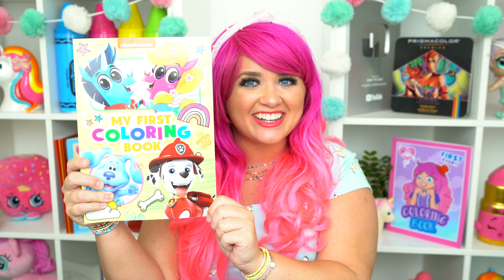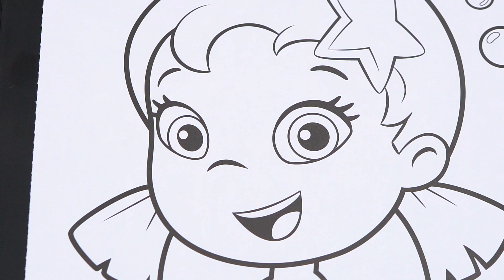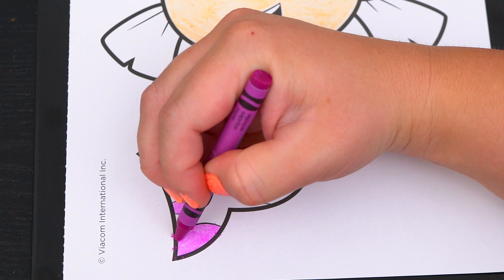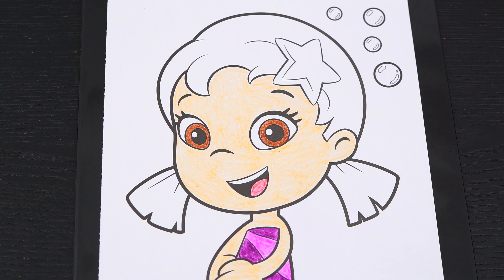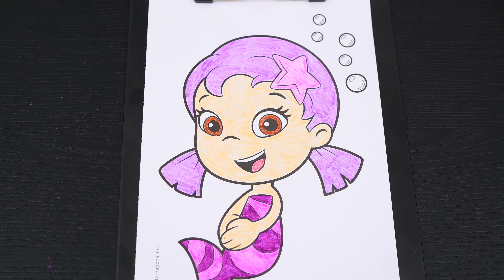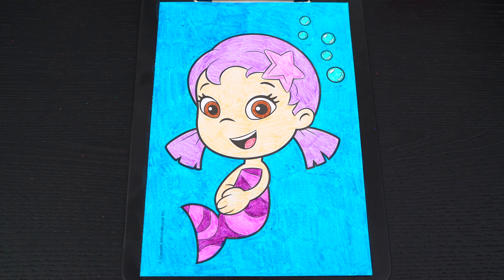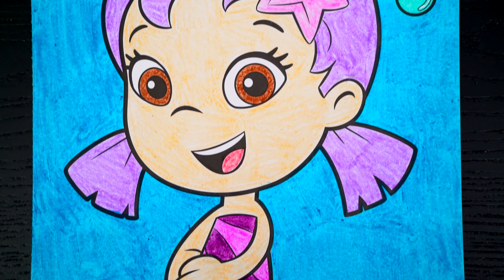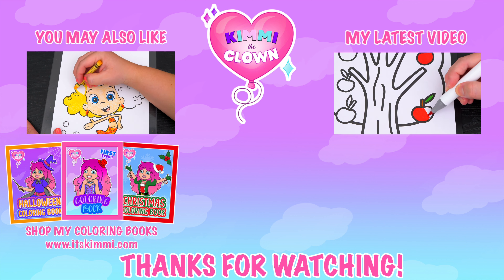Coloring Bubble Guppies Oona 🫧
Hey everyone, and welcome to Coloring With Kimmi The Clown! Today I'm going to color in my "Nickelodeon" Coloring Book from Bendon! Watch me color a picture of Oona from Bubble Guppies using Crayola Crayons! I had so much fun coloring in this awesome book and watching my picture come to life! Great book for people who love Bubble Guppies, coloring, drawing, painting or being artistic! HAVE A COLORFUL DAY!!! ☺️